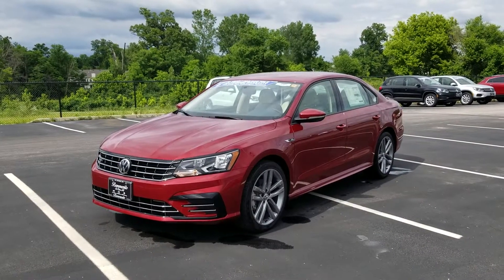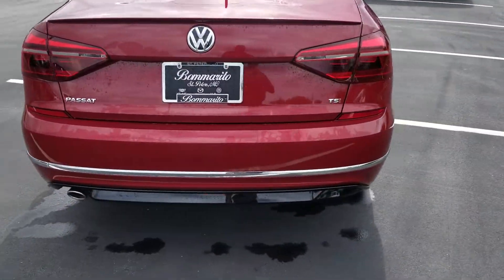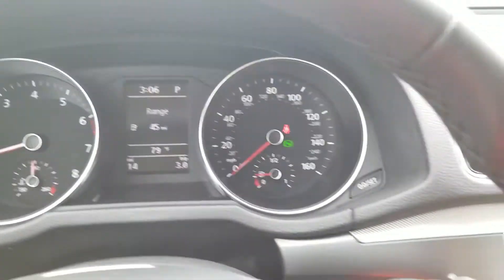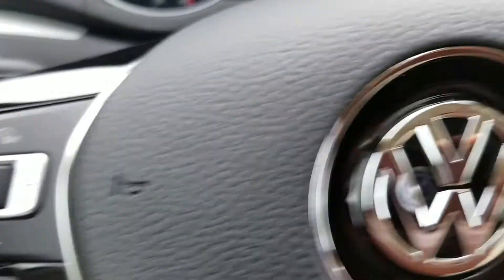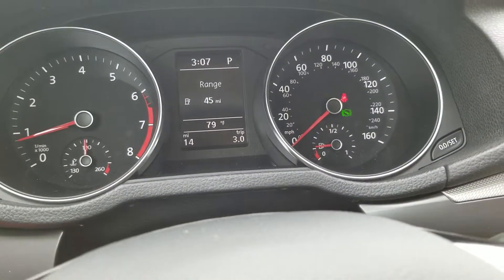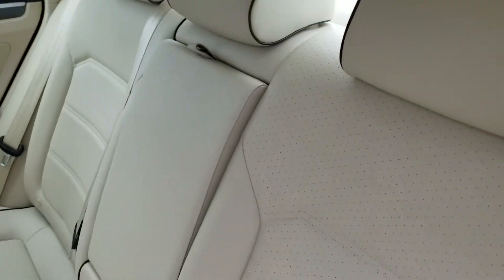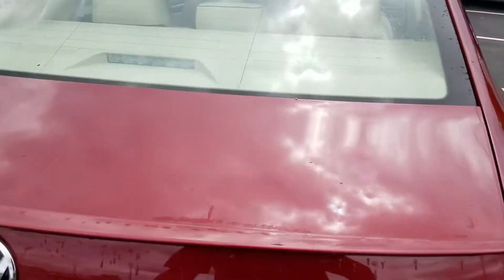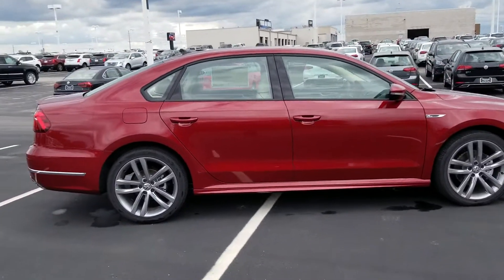2018 VW Passat 2.0T R-Line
2018 VW Passat 2.0T R-Line